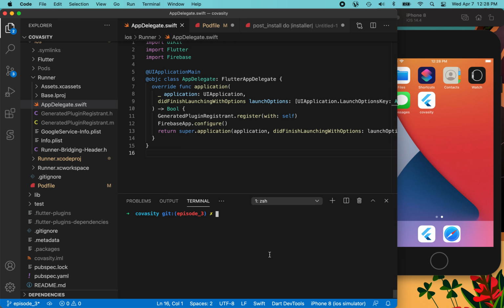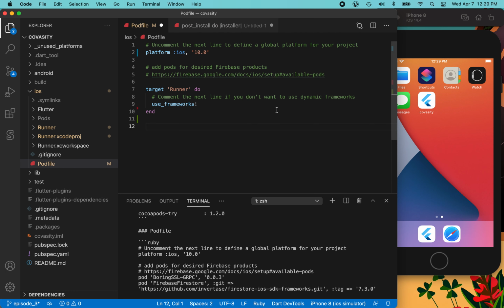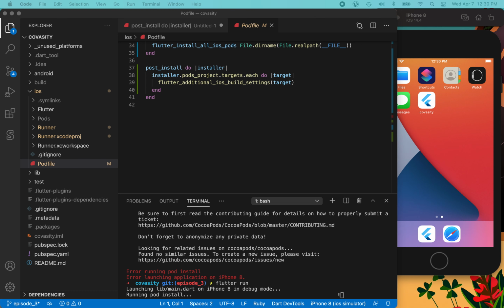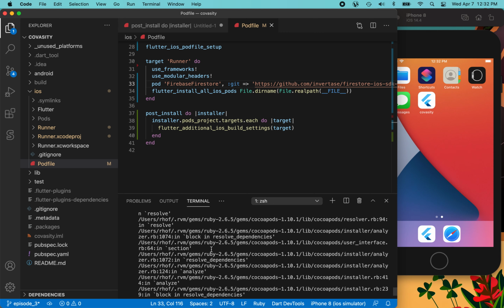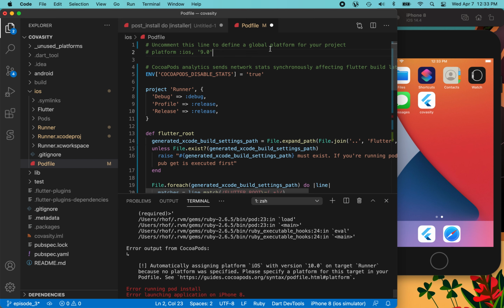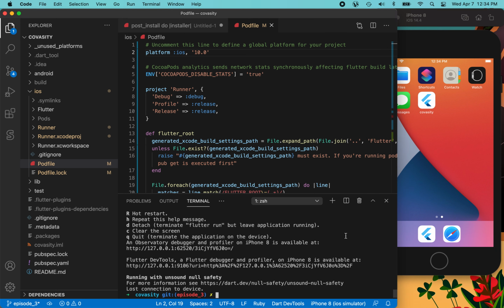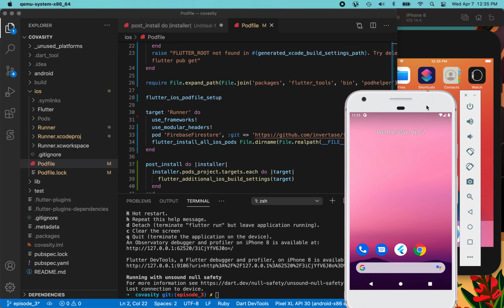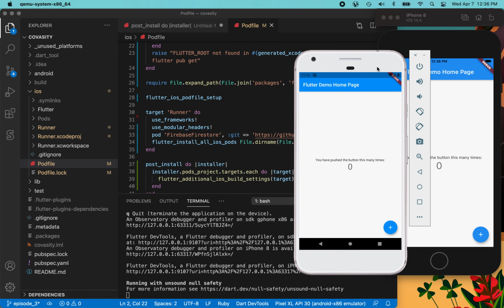PREVIEW: Flutter 2.0 & Firebase App Tutorial Episode 3 - Fixing Up the iPhone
Unedited. Pretty version to follow.   In this episode we have a battle to the death with our iOS configs.  It took a while, but we finally figured out how to ignore one set of instructions, find a workaround for long compile times, and override silly defaults.  iPhone, behave!

A Flutter 2.0 tutorial. Follow along as we create an app from scratch that allows business owners to track the number of people in their stores from multiple doors at the same time!  In this 3/4/5/xth wave environment, many governments are strictly limiting the number of people who can be in a store at any one time.  This app will allow larger businesses with more than one set of doors to ensure that only the correct number of people are allowed inside at any one time.